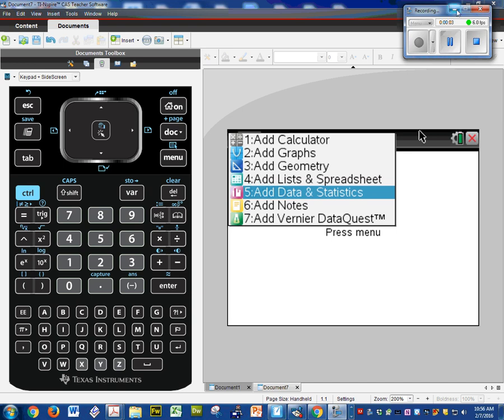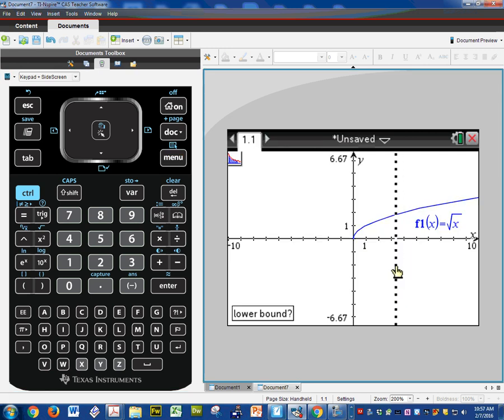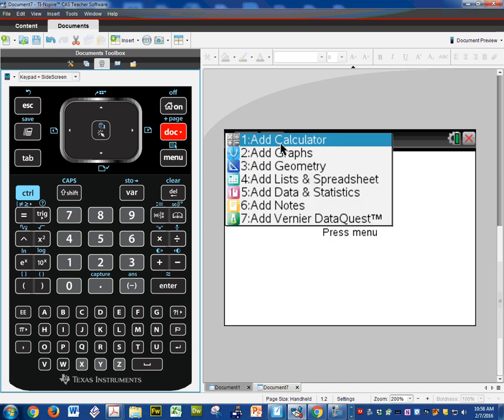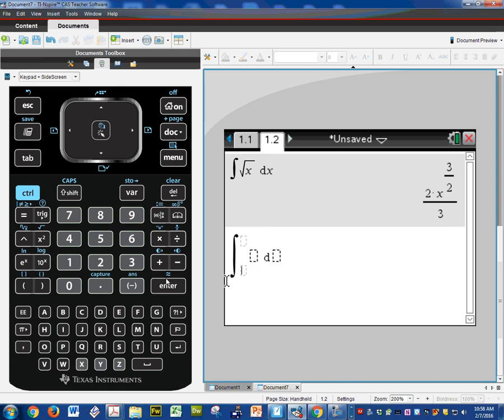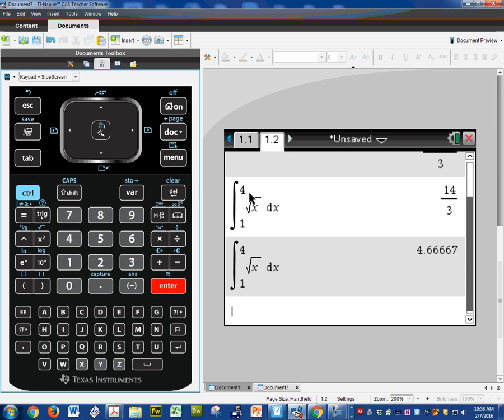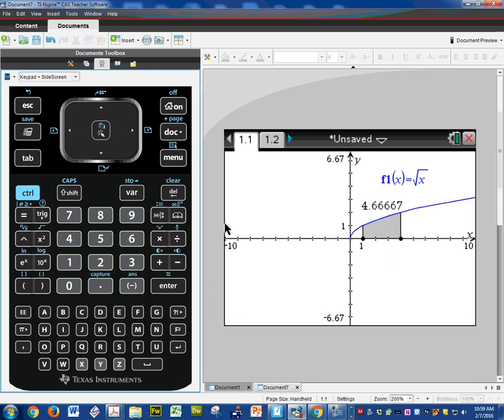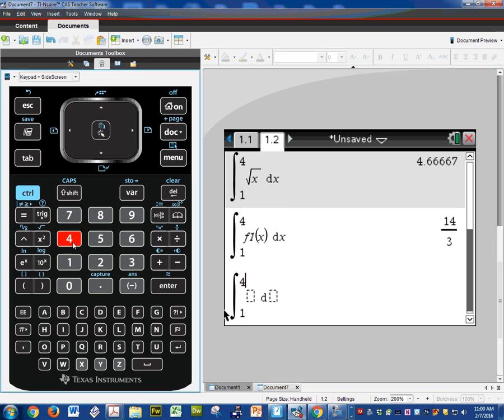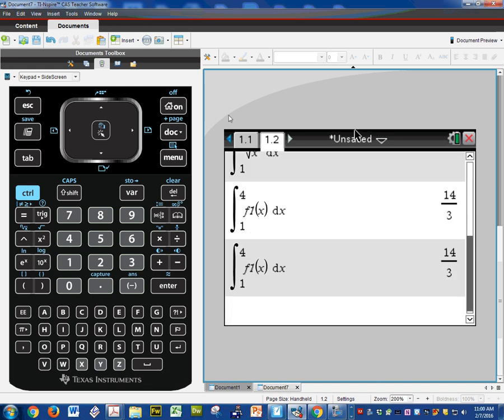TI NSPIRE CX CAS Integrals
Calculating Integrals